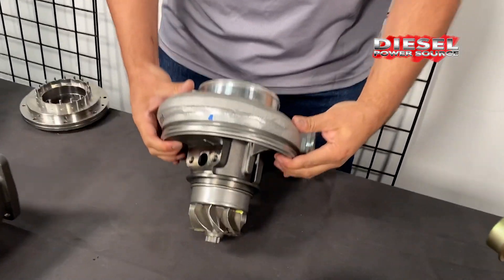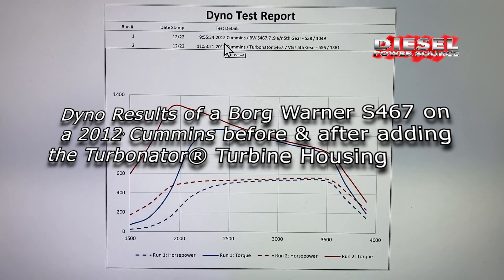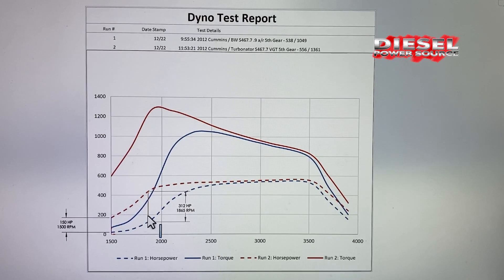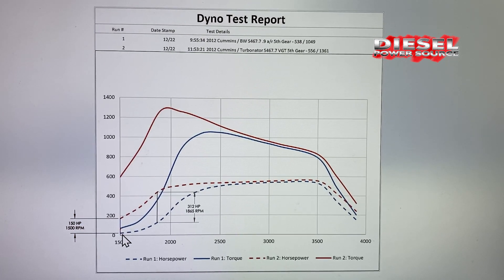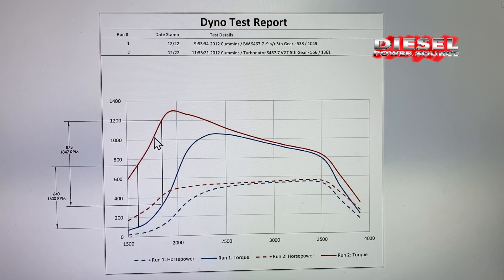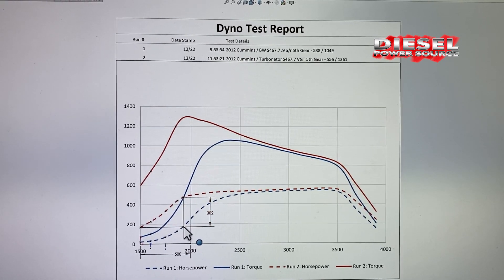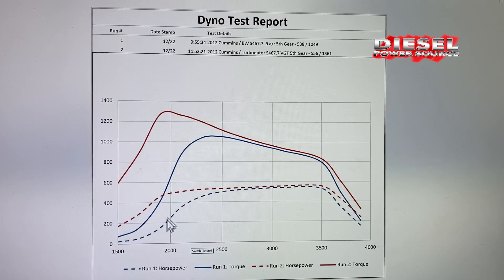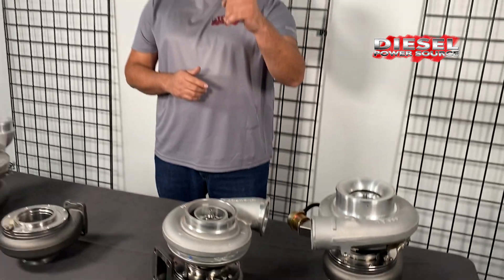Dyno Results Turbonator® VGT turbo makes a 312 HP gain on Borg Warner S400 turbo 6.7 Cummins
This video shows the Dyno results of a 2012 6.7 Cummins running a Borg Warner S467 turbo before and after adding the Diesel Power Source Turbonator VGT turbo - turbine housing.

The DPS Turbonator® VGT turbo / VNT turbine housing for Borg Warner S300 turbo & Borg Warner S400 turbos. The S400 Turbonator® Variable Geometry Turbine housing can be matched up with a Borg Warner S400 turbo with the 83/74 exhaust wheel. An awesome turbo tuning tool! Lower’s drive pressure, and improves spool up for you turbo tuners! Makes your turbo better everywhere. Works awesome with Cummins 2nd Gen Swap Kits with S464, S467 turbos or S472 turbos. The patented/and patent pending housing can be clocked independently to fit multiple applications. We’ve seen improvements of over 2000 RPMs on Gasoline cars and 400+ RPM spool up increase on diesel trucks. Make your S400 Turbo spool up faster, much faster. The ultra efficient stators on the Turbonator improves spool up time, and low end power dramatically, lowers EGTs and improves fuel mileage. When our variable nozzle stators were CFD tested against sliding style VGT, like the He351VE, the testing showed that our turbine housing is much more efficient at putting exhaust energy into the turbine, and flows much better overall. Spool up faster than a ball bearing turbo with our Turbonator VNT. This is not a stock 6.7 Cummins Turbo (like the Holset He351ve) it is completely unique VNT technology for your Borg Warner s400 t4 exhaust housing.  Our research has shown the Borg Warner Turbo S400 and S300 efficiency significantly increases with the addition of our VGT. Specifically the 6.7 Cummins Turbo struggles at the power levels tested here. BorgWarner can be one word also.